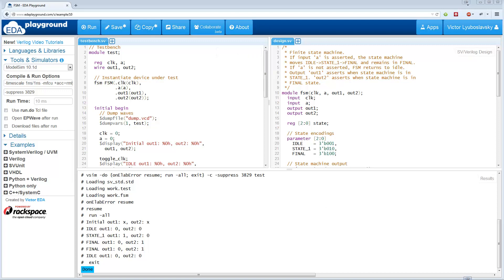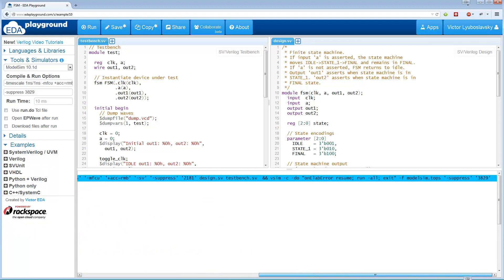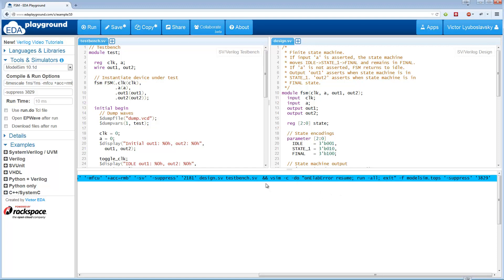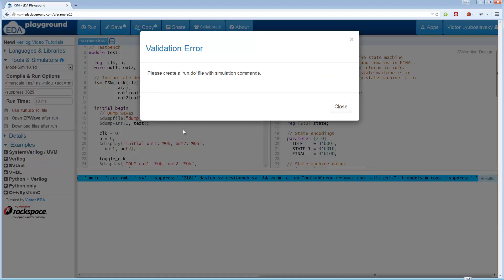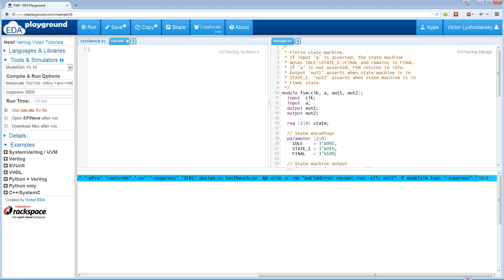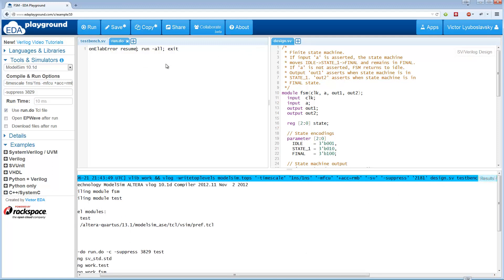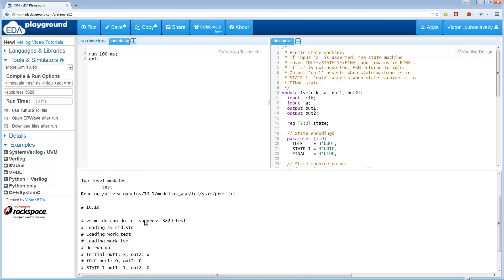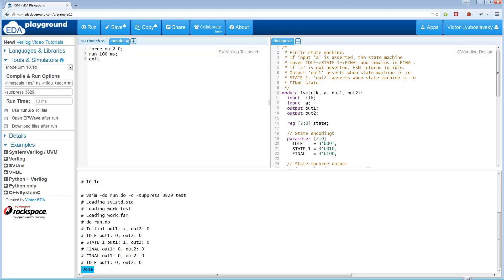Using ModelSim DO file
We introduce how to use the ModelSim DO file to control your Verilog simulations on EDA Playground.

About EDA Playground:

EDA Playground is a web browser-based integrated development environment (IDE) for simulation of SystemVerilog, Verilog, VHDL, C++/SystemC, and other HDLs. EDA Playground is a free web application that allows users to edit, simulate, share, synthesize, and view waves for hardware description language (HDL) code. It is the first online HDL development environment and waveform viewer for the semiconductor industry.